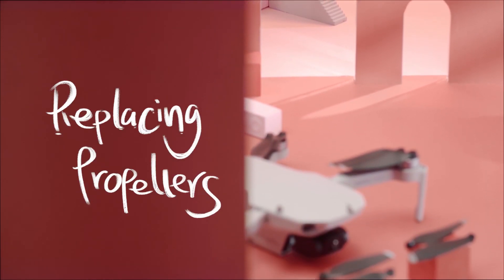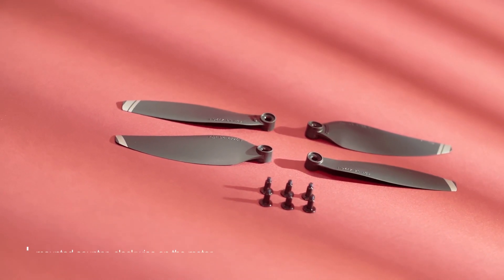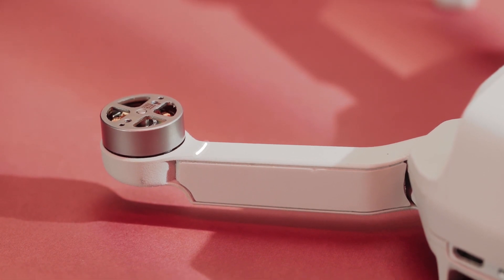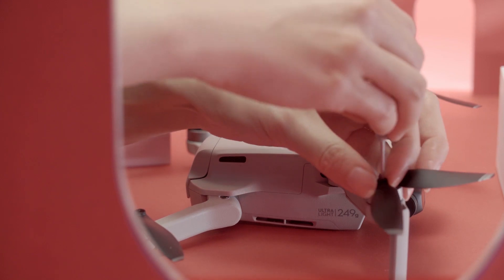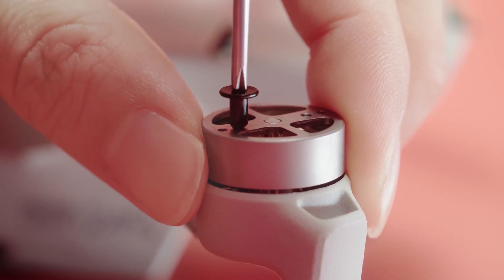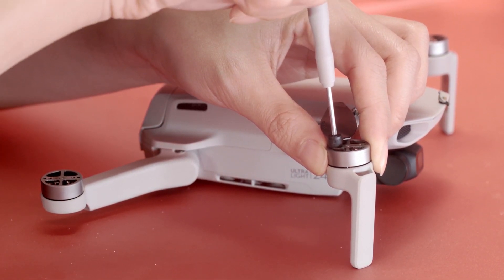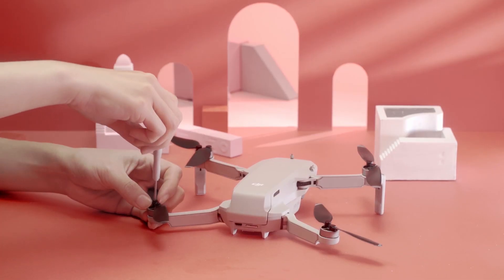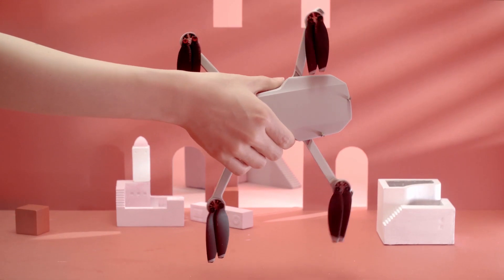Mavic Mini｜プロペラ交換方法(JP字幕)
「自由を手に、飛び立とう」
コンパクトでパワフルなMavic Miniは、あなたの空のパートナー。
日常の何気ない風景が、クリエイティブな映像に早変わり。
簡単操作のアプリDJI Flyを使って、鳥のように、思いっきり飛んでみよう。

《備考日本語訳》
00:17～
ドローンにはCCW(反時計回り)とCW(時計回り)の2種類のプロペラのペアがあり、それぞれ対応するCCWとCWのモーターに取付ける必要があります。